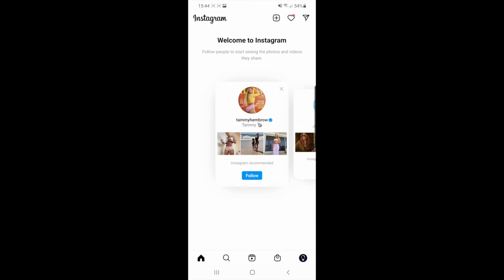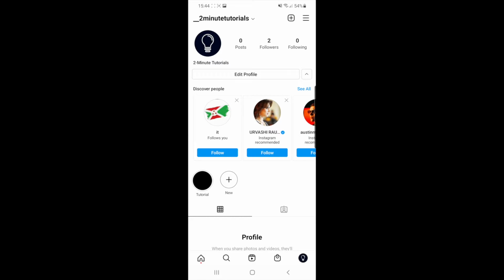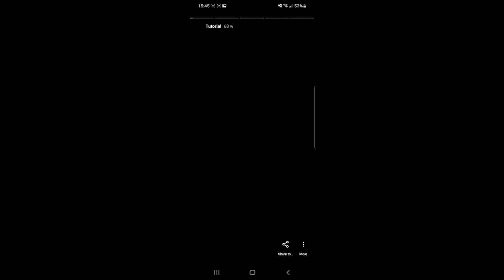How to Remove Instagram Story from Story Highlights